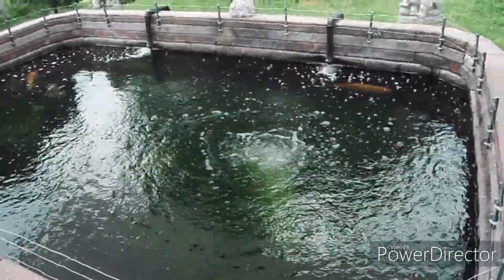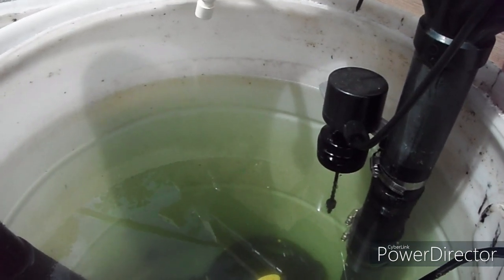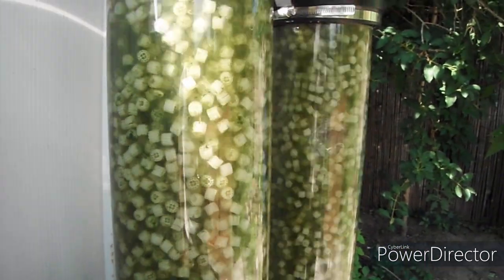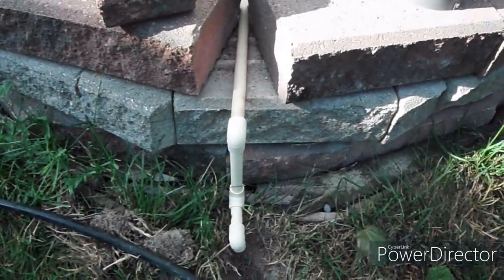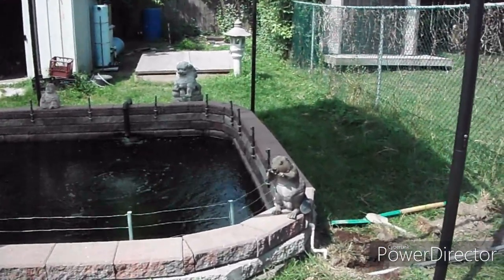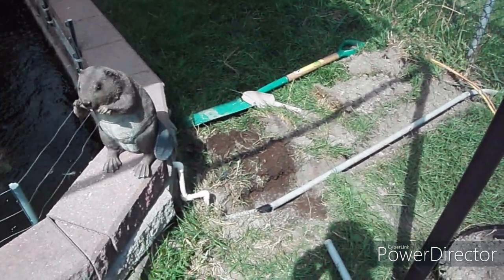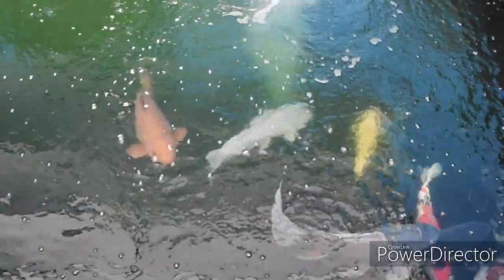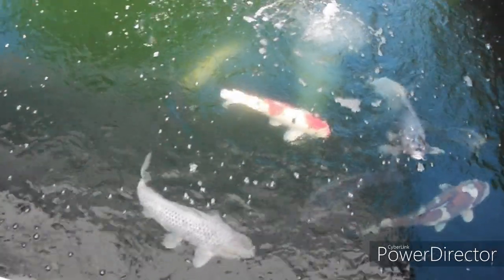Float valve install and new pond mascot - Canadian of course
Finally, I did something I have been meaning to do for a long time, install an automatic water top up valve to save me the hassle of getting the hose out every time I do a filter clean, which happens to be every day.  I also added a distinctive touch of Canadiana to the pond.